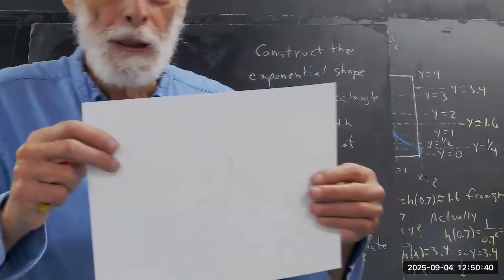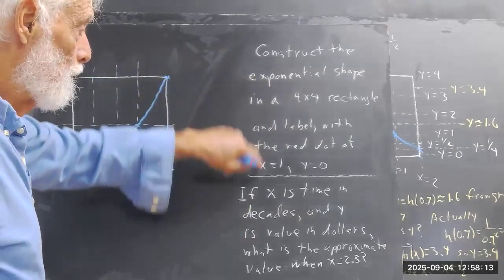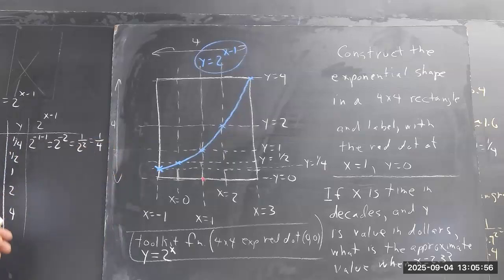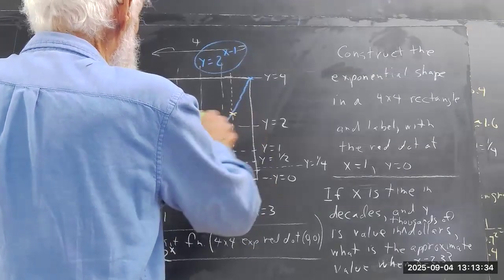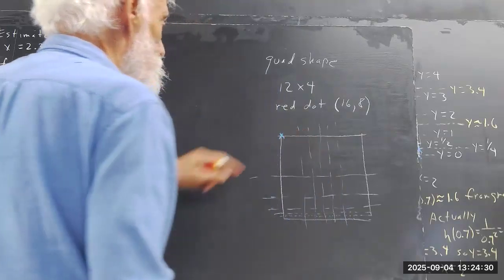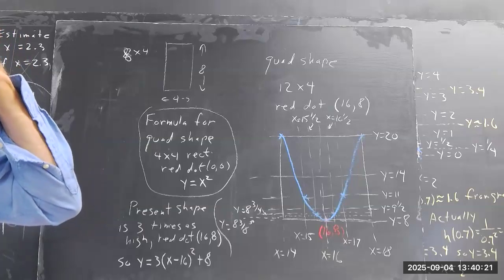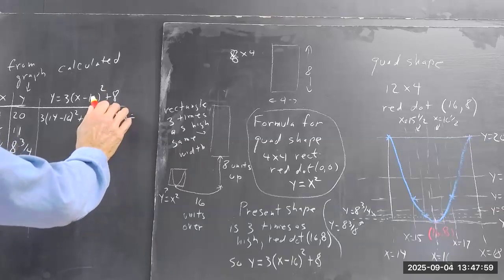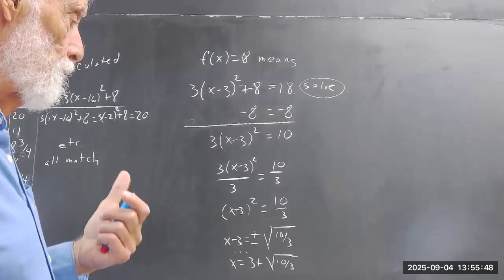dagpc_250904_preliimary_demos_related_to_transformations_of_toolkit_graphs__56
What AI thinks:

Dave conducted a comprehensive lesson on graph construction techniques and demonstrated various graphing functions, including exponential and quadratic shapes.  Paper folding to emphasize grid construction was mentioned.  He explained mathematical transformations and discussed practical applications of graphing in the context of investment growth and time value analysis. He concluded with instruction on solving equations step-by-step (noting his calculation error at one point).

Dave demonstrated the construction of Type 1, Type 2, and Type 3 graphs using paper folding techniques.

What Dave thinks AI left out:

Constructing graphs in rectangles with different heights and different locations in the plane, and correlating the formulas for transformed functions with these graphs.